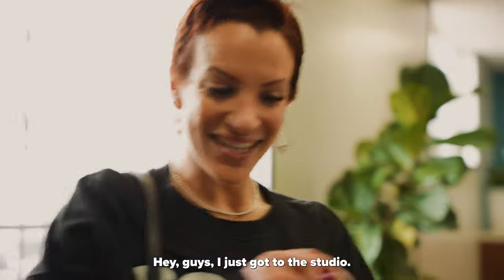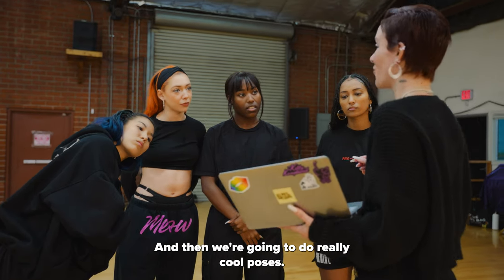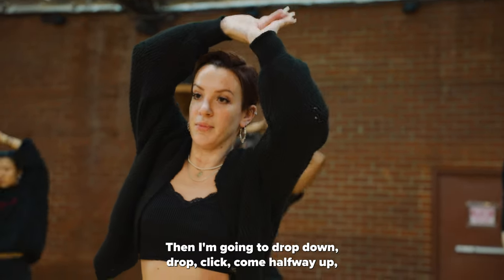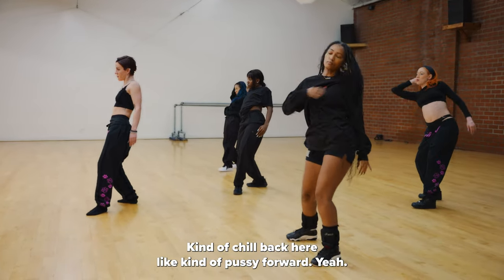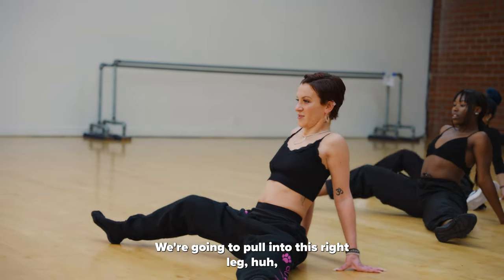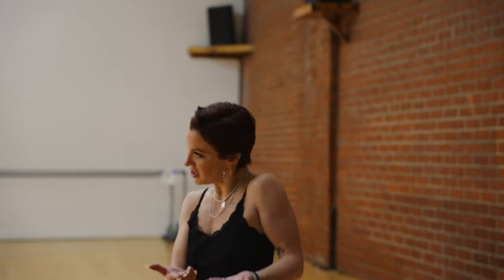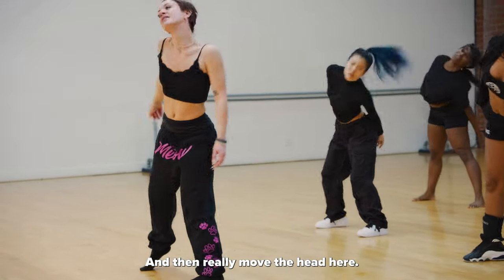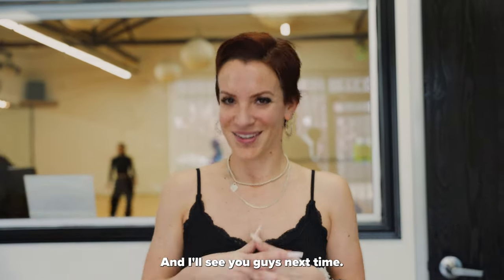The Making of Shenseea’s "Curious" Choreography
Wanna learn how to dance like this? Now you can!
Nicole has created an online dance and fitness tutorial platform for all body-types, genders, ages and levels of dancers! Whether you want to learn to become the next viral dancer or just want to be able to twerk your booty off with your friends.. this feminine platform is for you.

and start your free 7-day trial today!

NICOLE'S FAVORITE ITEMS FOR DANCERS & CREATIVES

- PLAIN KNEEPADS FOR CLASS

- NIKE KNEEPADS FOR CLASS

- BAGGY CARGO SWEATPANTS FOR CLASS

- HALF GALLON WATER BOTTLE

- “THE CREATIVE HABIT” by TWYLA THARP

- “STEAL LIKE AN ARTIST” by AUSTIN KLEON

- “SHOW YOUR WORK” by AUSTIN KLEON

- “KEEP GOING” by AUSTIN KLEON